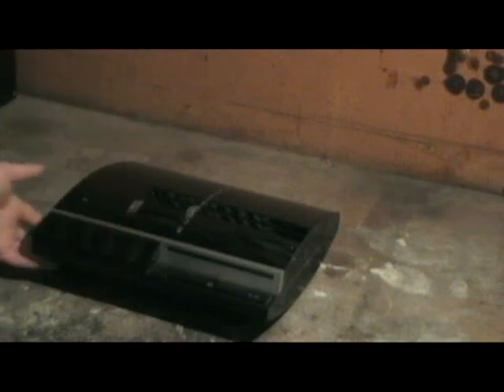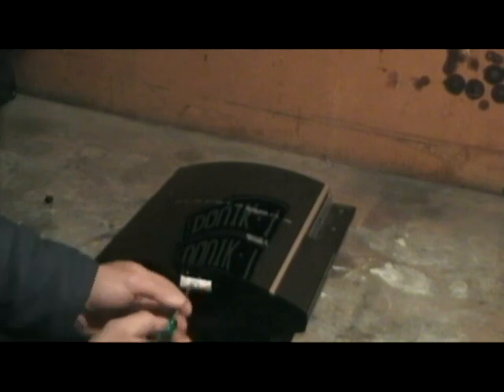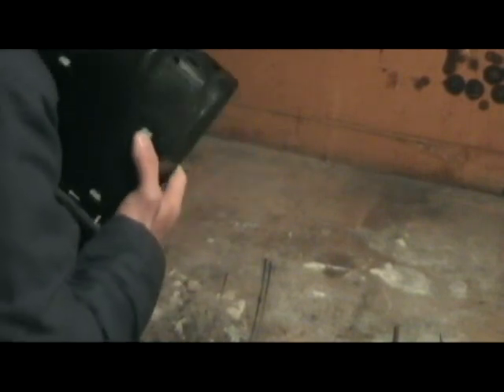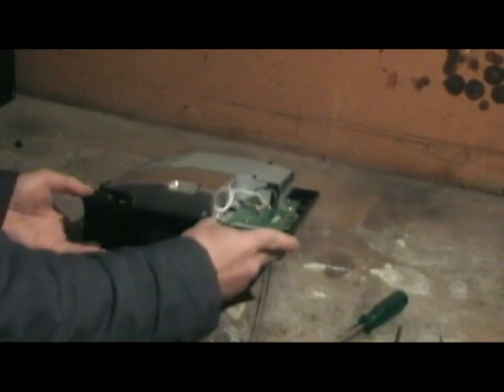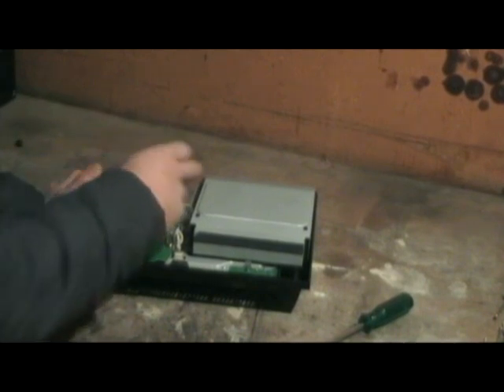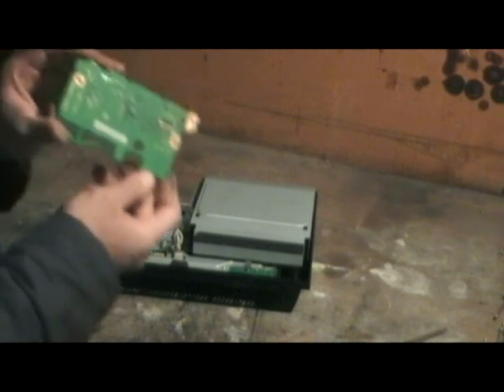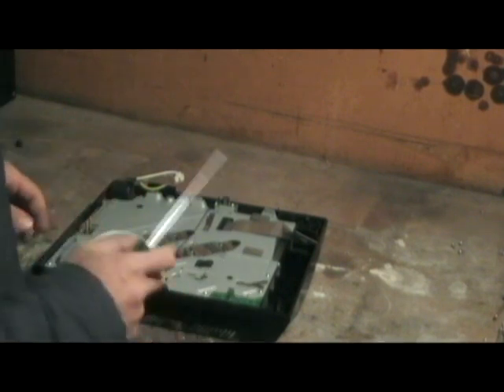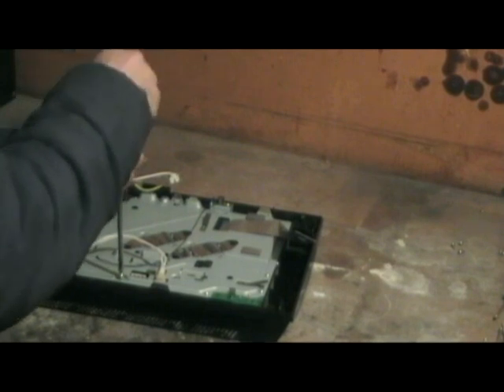40GB PS3 YLOD Repair Tutorial (Part 1)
Hi guys.
Thought I'd do up a 40GB PS3 how-to as there don't seem to be too many on the net, and a fair few people flood the 60GB videos with questions on the 40GB (sorry to all the 80GB people, haven't done the 80GB PS3 yet!).

I hope this video helps a lot of people out just as the 60GB videos helped me out.

PS: Sorry about the fair quality of the video... and the angle at times isn't the best for people to see. But there's plenty of info on the 60GB videos anyway on how to remove certain bits and pieces which can be applied to the 40GB.